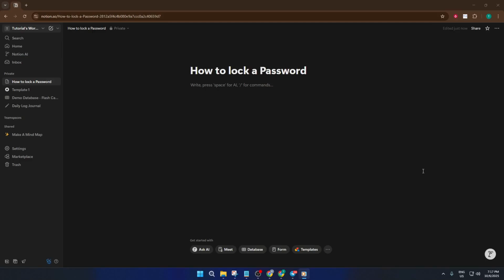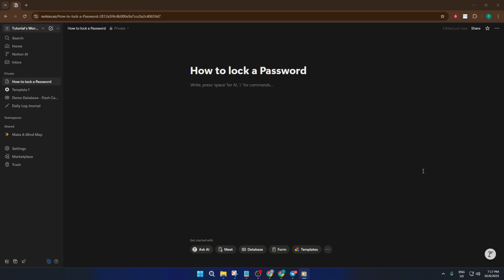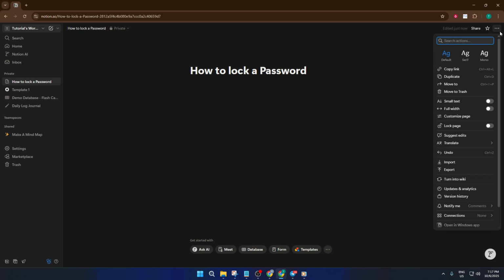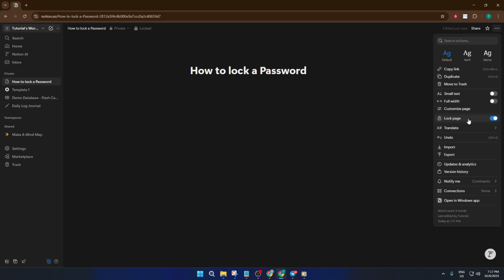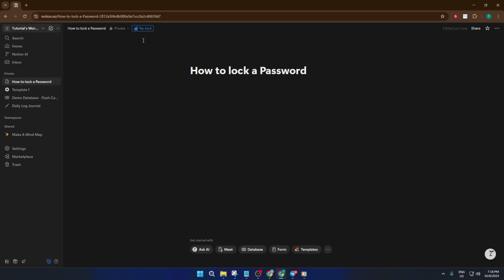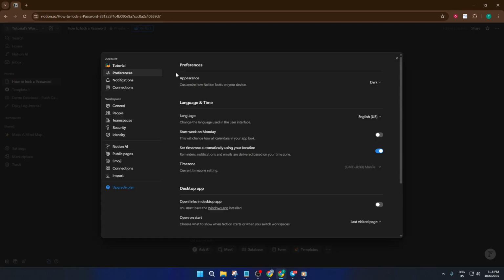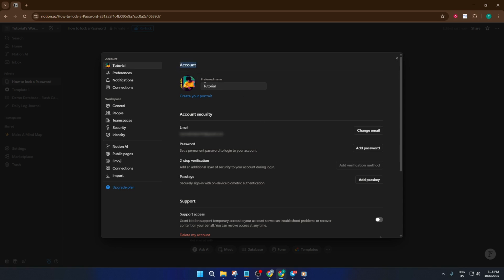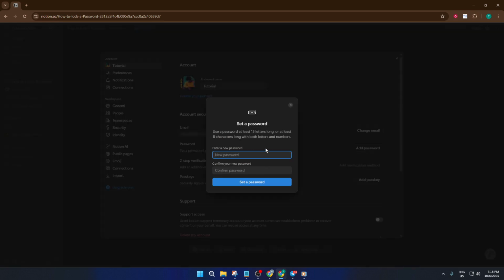How to Lock a Notion Page with Password (Updated 2026 Guide)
This clear, practical tutorial shows you how to lock a Notion page with password. You’ll see the settings, tools, and steps that matter so you can complete the task without unnecessary guesswork. Notion menus can vary slightly by device, plan, and workspace configuration, so the walkthrough also explains what to look for if your screen appears different.

In this video, you'll learn how to:

✅ Find the Notion feature or workflow needed to lock a Notion page with password